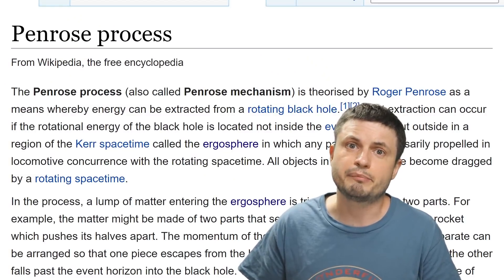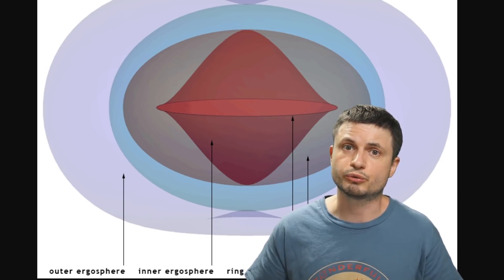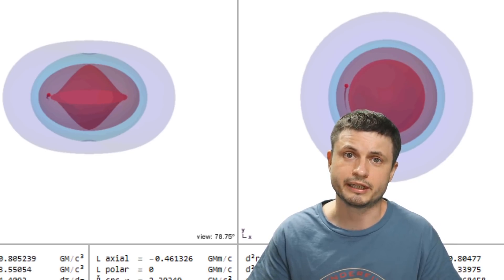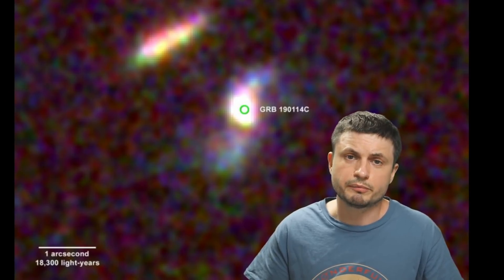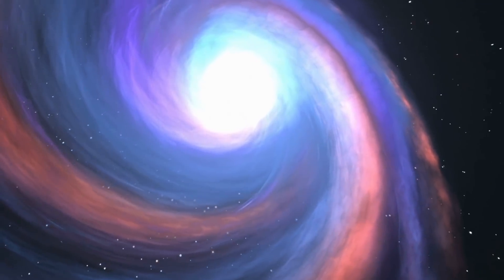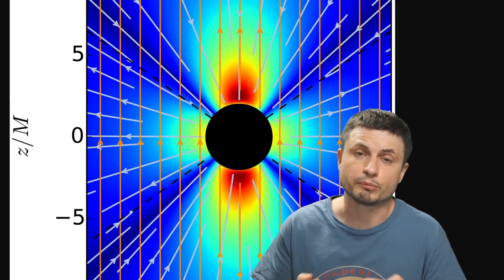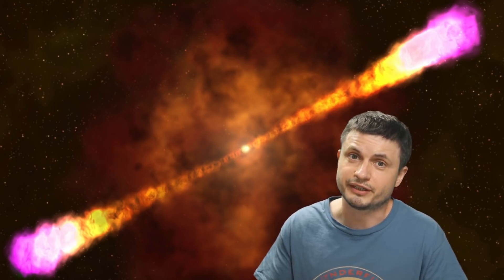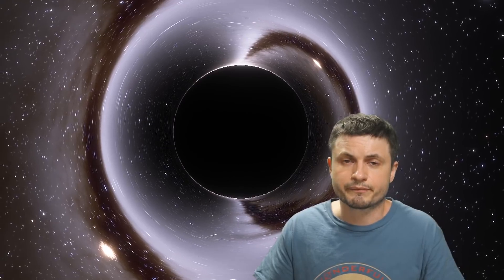Gamma Ray Burst Stole Energy from a Black Hole - Proving Penrose Process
Hello and welcome! My name is Anton and in this video, we will talk about a discovery of a gamma ray burst that may have proven the idea called Penrose Process

32ygEA36irM9Dsqx2rXZmHQ9rj7ZoWDYWZ

Tybie Fitzhugh
Viktor Óriás
Les Heifner
theGrga
Steven Cincotta
Mitchell McCowan
Partially Engineered Humanoid
Alexander Falk
Drew Hart
Arie Verhoeff
Aaron Smyth
Mike Davis
Greg Testroet
John Taylor
EXcitedJoyousWorldly !
Christopher Ellard
Gregory Shore
maggie obrien
Matt Showalter
Tamara Franz
R Schaefer
diffuselogic
Grundle Muffins

Images/Videos:
NASA Goddard Space Center
ESA/Hubble, M. Kornmesser
NASA/ESA/V. Acciari et al./ICRAR